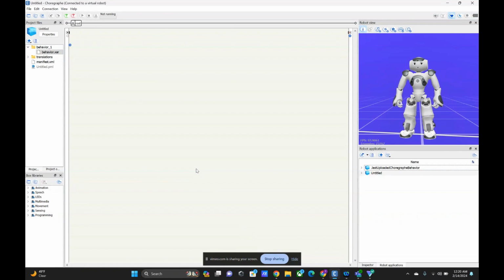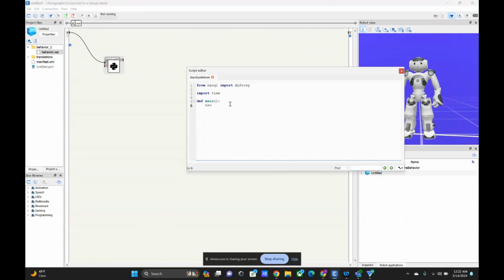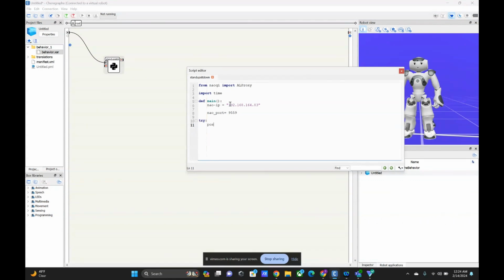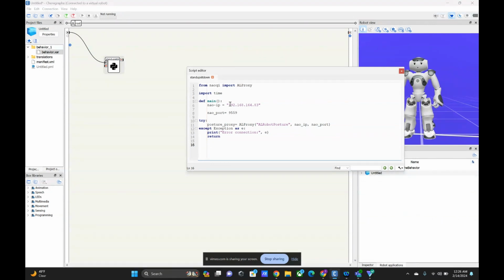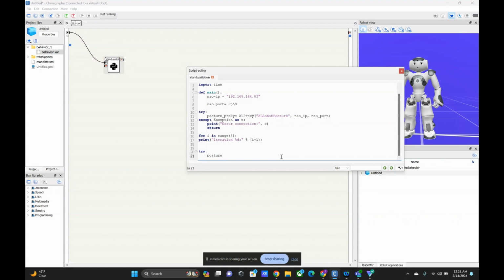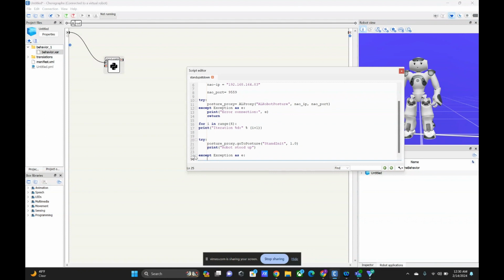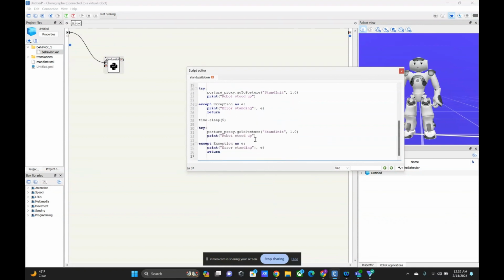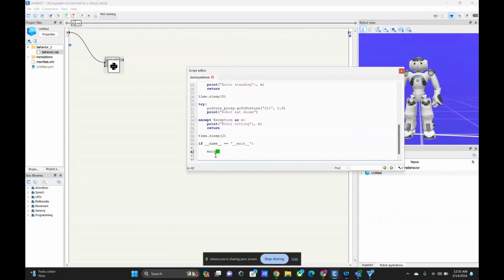NAO Robot Tutorial: Coding the Sit & Stand Function PT. 1 | Terell Reed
In this tutorial, Terell Reed demonstrates how to develop a robotic stand and sit function using motion control code and real-time logic.

What you’ll learn:
• Setting up motion commands and parameters
• Writing conditional logic for smooth movement
• Testing and refining robotic gesture functions

About Terell Reed:
Terell Reed is a Software and Network Engineer, entrepreneur, and founder of Reed Digital Group, known for his work in software development, digital systems, and cybersecurity education.